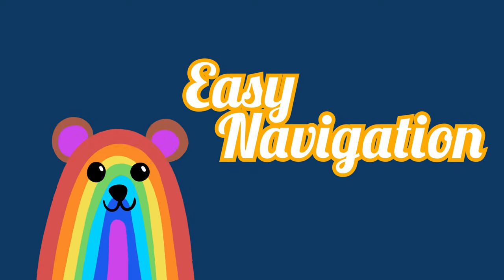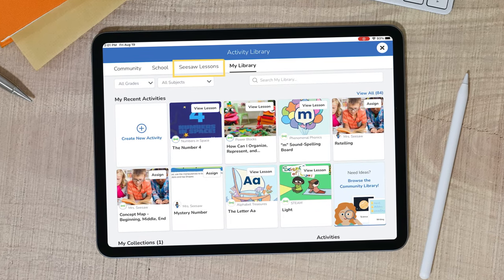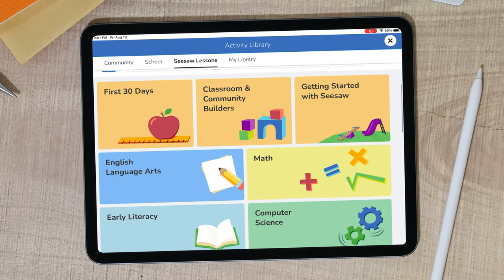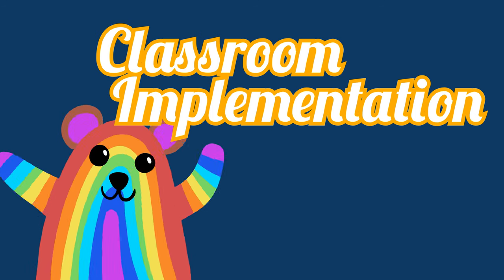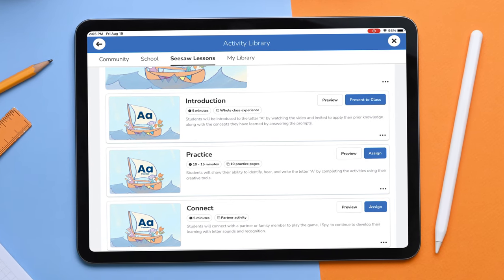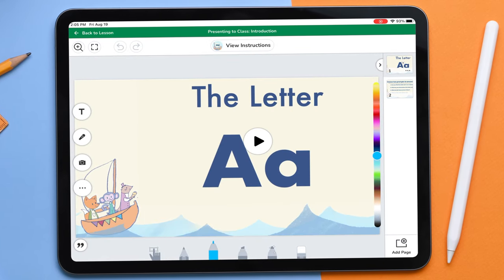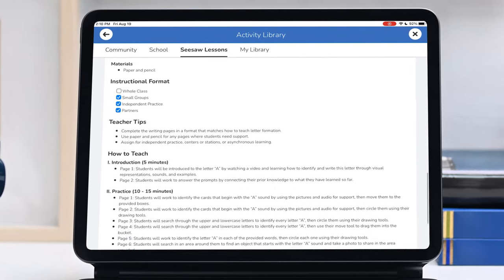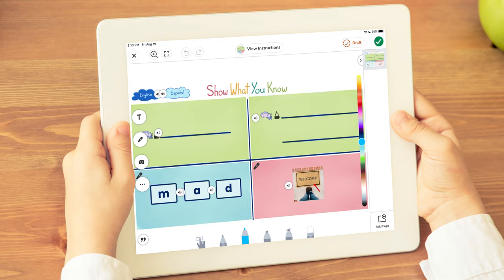Seesaw Mia Minute: What's New with Lessons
Join Mia to learn about all the updates to the Lessons Library and how to use Seesaw Lessons to transform learning in your classroom.